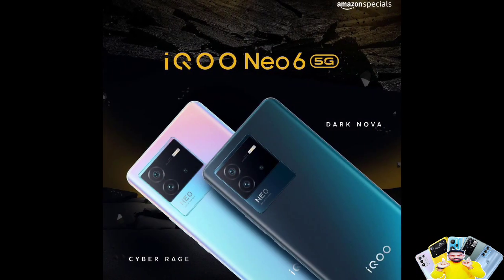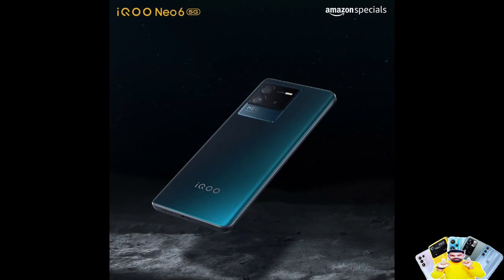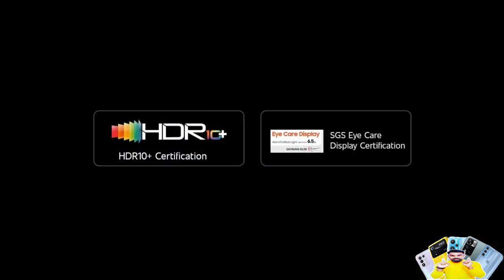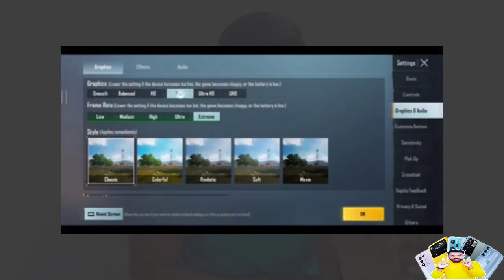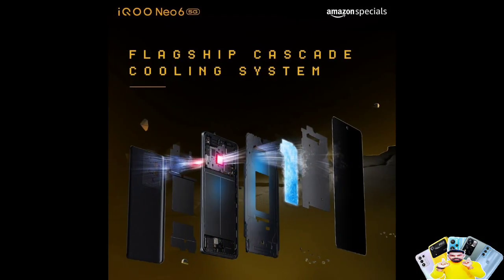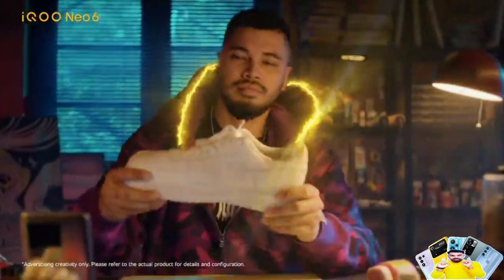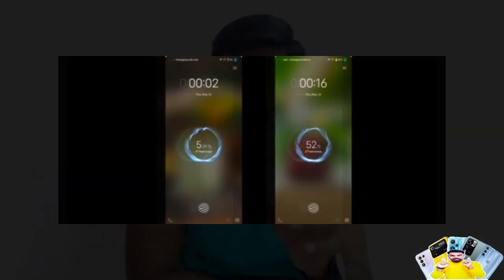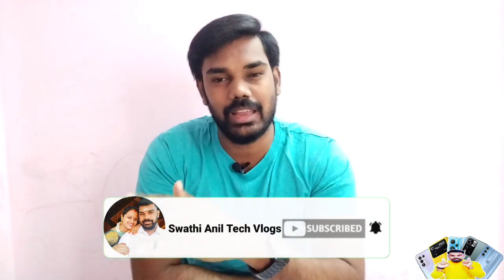IQOO Neo 6 5G Review In Telugu || IQOO Neo 6 Bgmi 🔥|| IQOO Neo 6 Pubg 🔥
iQOO Neo 6 Review 🔥🔥 || In Telugu || My Opinion ||

iQOO Neo 6 5G

Hello People.. Welcome To Swathi Anil Tech Vlogs

We ( Swathi & PullaRao ) Would Like To
Share Our technical information & mobile unboxings, Life Style With The People Around
The Globe. We Do Cooking Vlogs, Vlogs,
Tech News,Mobile Unboxings, Social Awareness Videos.

Thank You For IMMENSE LOVE AND SUPPORT .
Keep Supporting ( Swathi Anil Tech Vlogs )